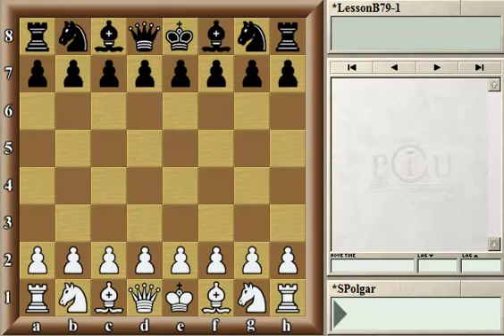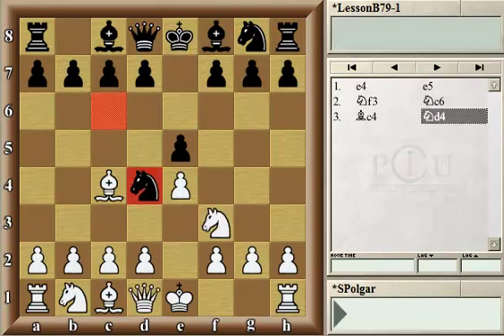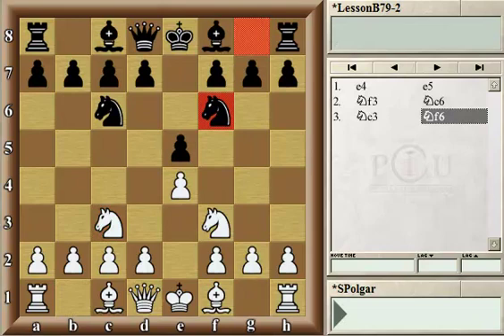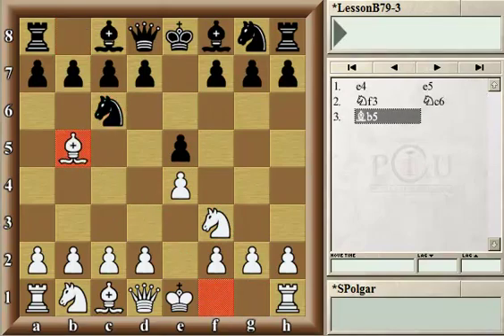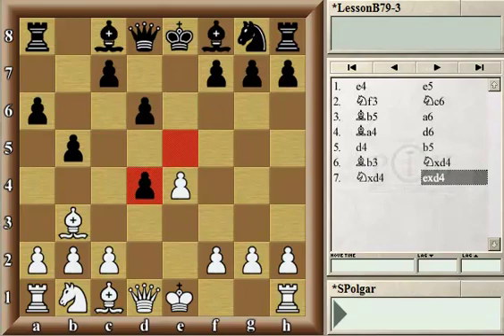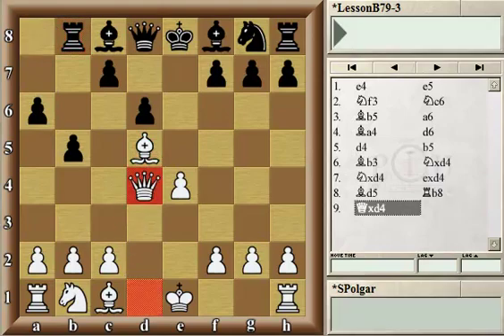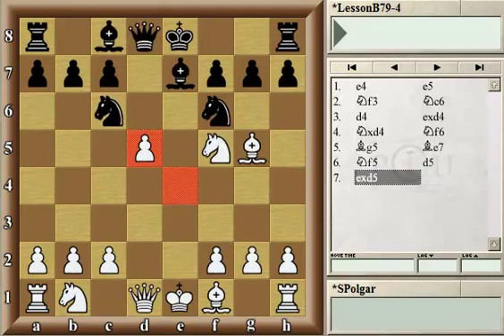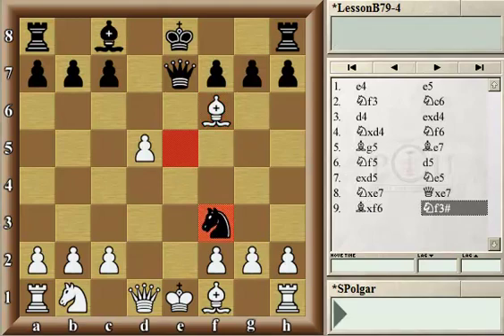Chess: 079 Opening traps to avoid